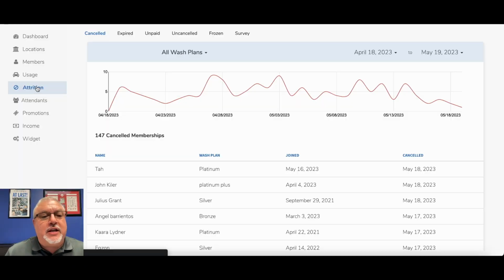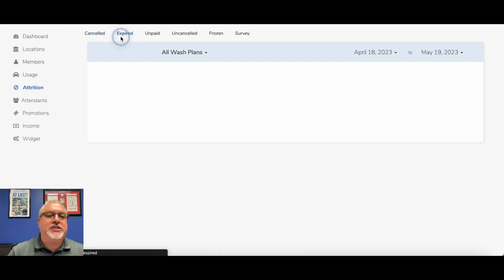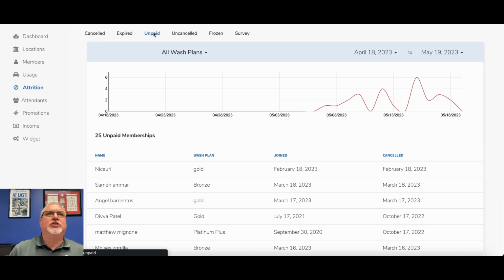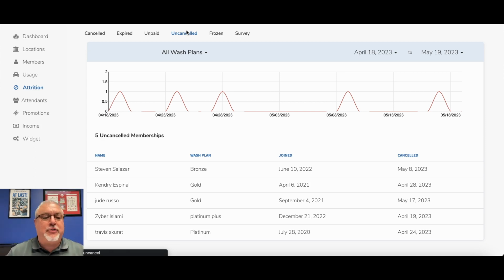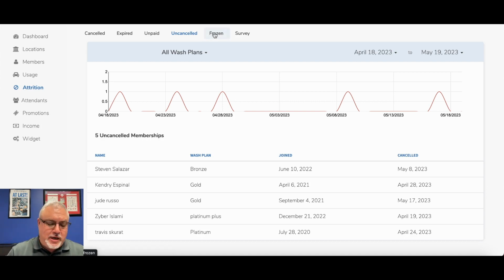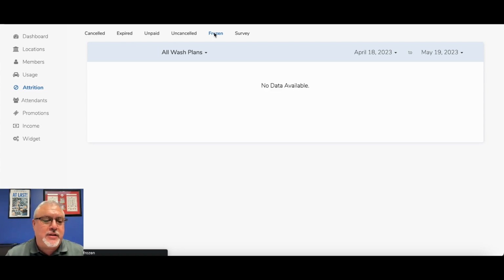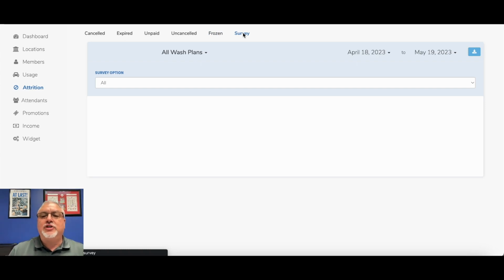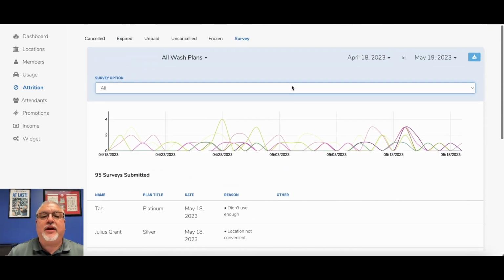EverWash Dashboard Attrition Screen Overview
Join Marc Leventhal, EverWash's Chief Operations Officer, for a deep dive into the EverWash Dashboard's Attrition Screen. The Attrition screen outlines member activity with regards to cancels, expirations, freezes, and exit survey data.